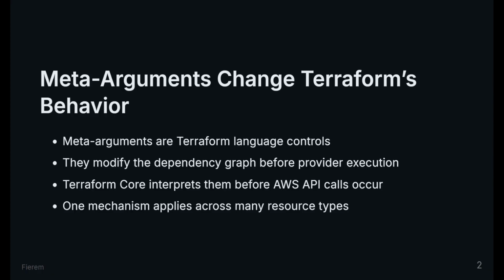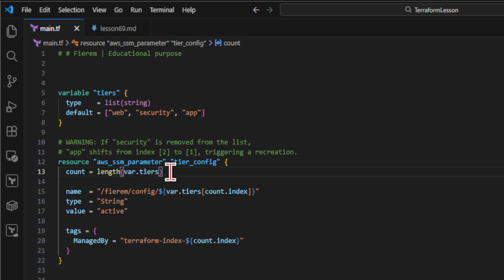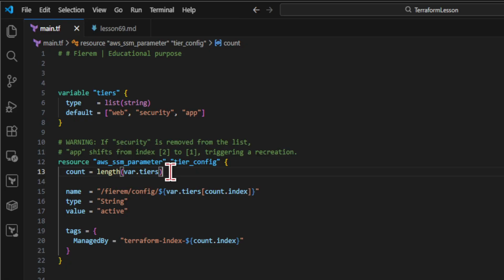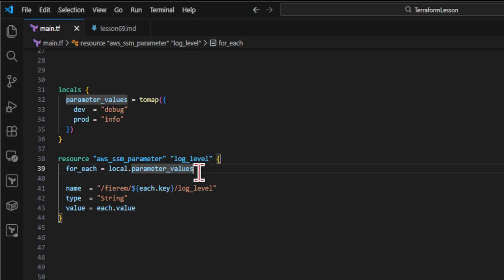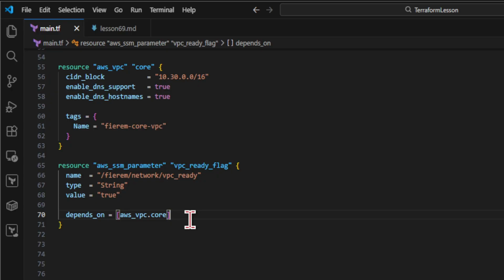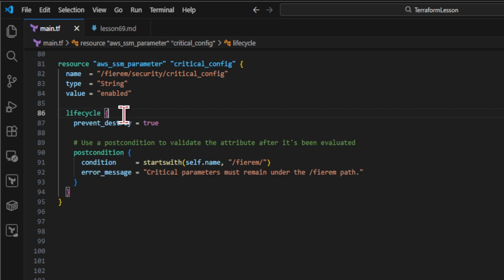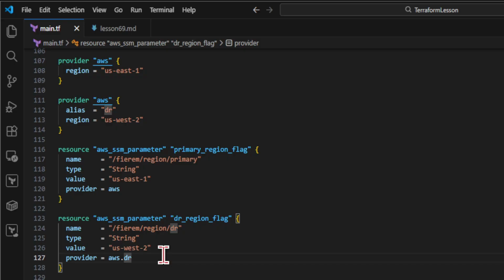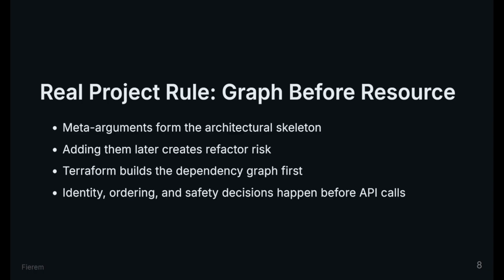Terraform Meta-Arguments | count vs for_each vs lifecycle vs depends_on (Real Project Design)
Terraform meta-arguments control how Terraform Core builds the infrastructure graph before any AWS API calls occur.

In this lesson, we examine how real Terraform projects rely on meta-arguments to control identity, ordering, safety, and provider routing.

You will see how count, for_each, depends_on, lifecycle, and provider change Terraform’s behavior at the graph level, not the provider level.

Understanding this boundary helps prevent destructive refactors, unstable resource identities, and unexpected infrastructure replacements.

Topics covered:

• How Terraform Core builds the dependency graph
• Why count creates positional identity
• Why for_each creates stable infrastructure addresses
• When hidden dependencies require depends_on
• How lifecycle prevents destructive updates
• How provider meta-arguments enable multi-region deployments
• Why meta-arguments should be designed before writing resources

Lesson 69